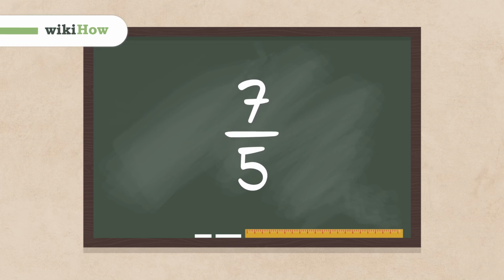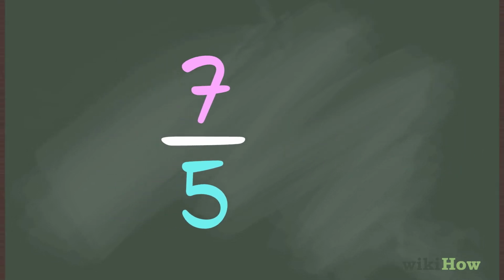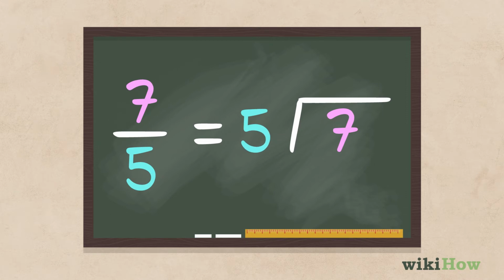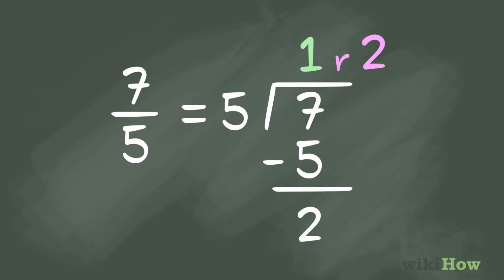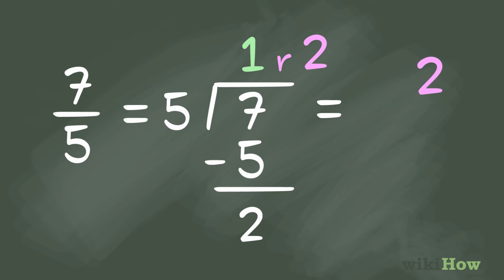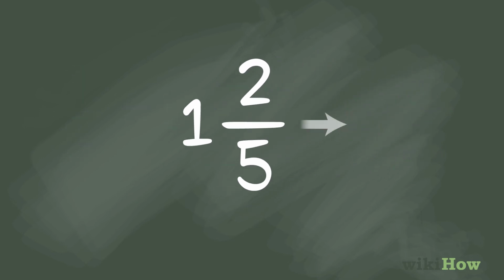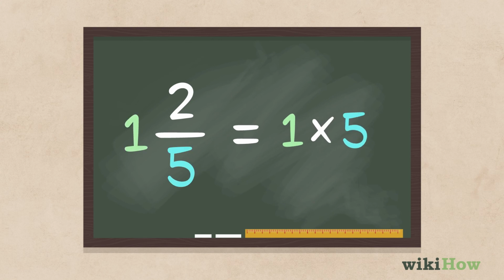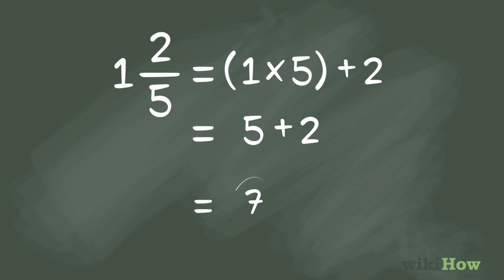How to Convert Improper Fractions into Mixed Numbers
Learn how to convert improper fractions into mixed numbers with this guide from wikiHow